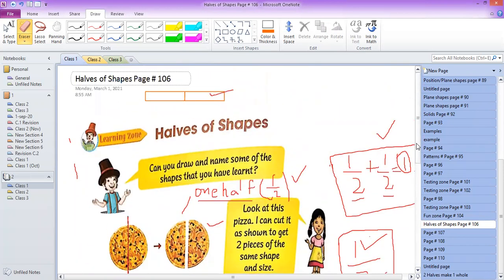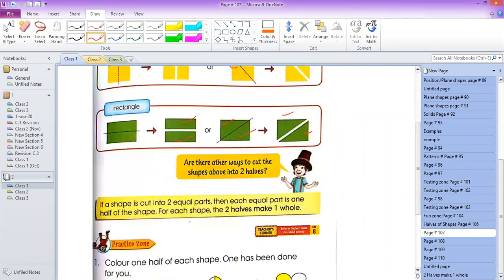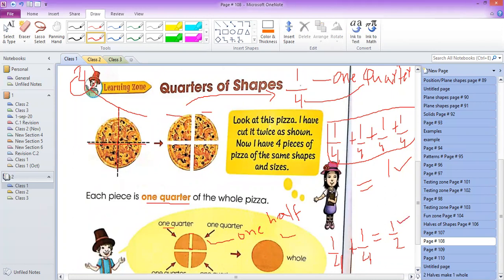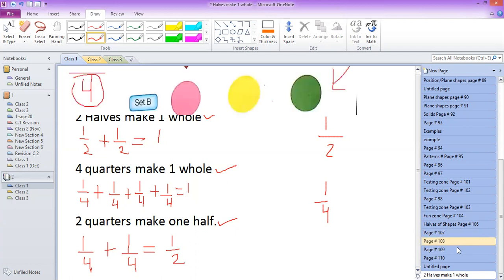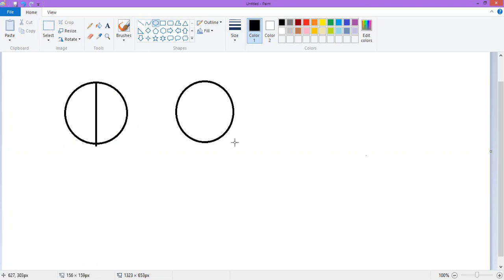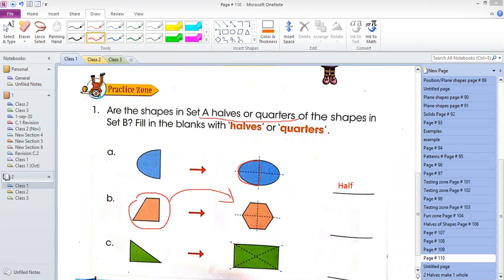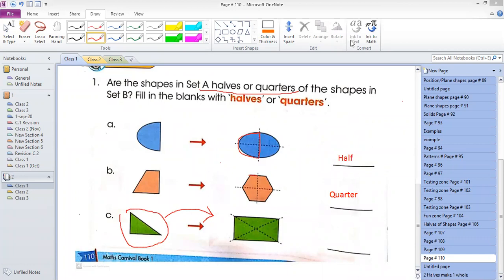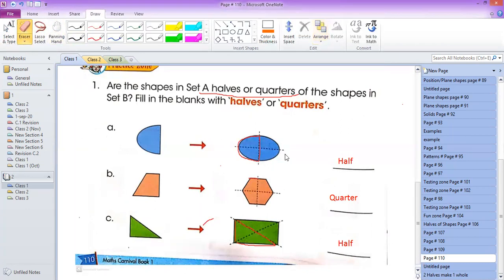Lesson 34 for Grade 1 Mathematics | 3-3-2021